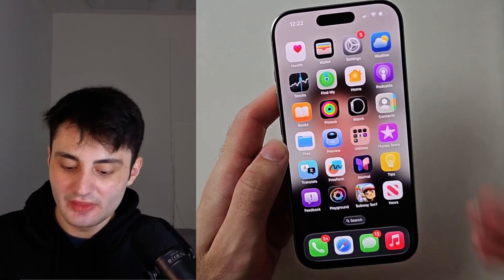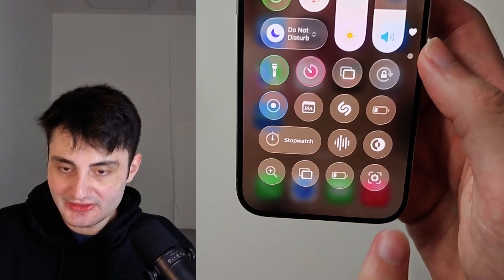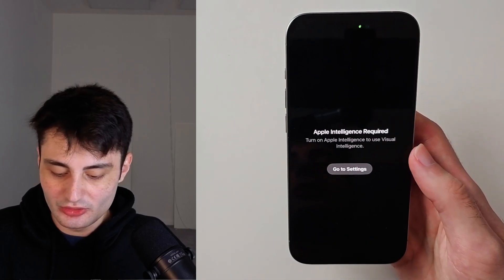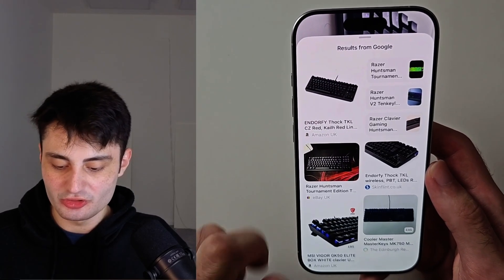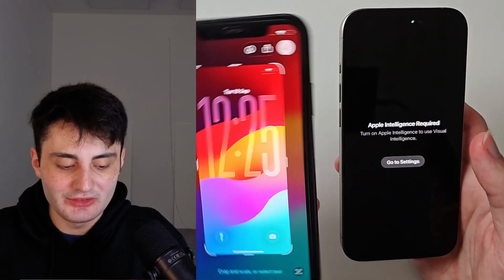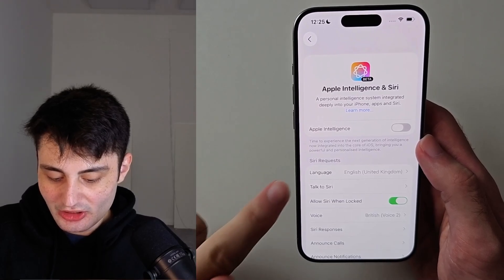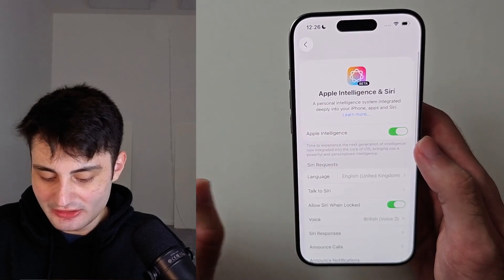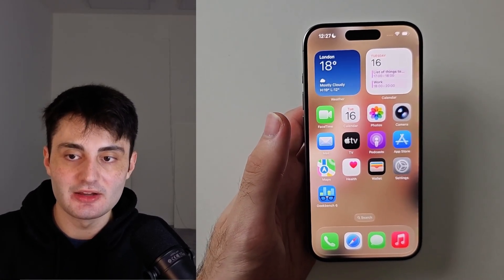iPhone: How To Use Visual Intelligence iOS 26 (& Fix Issues)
Visual Intelligence iOS 26 | How to use visual intelligence on iPhone including the jump to Google Search results and ask ChatGPT feature. Visual Intelligence is a feature inside of Apple Intellegence (AI) that allows you to search for things in your screenshot and ask AI about them as well. There is also a dedicated button via the camera control which allows you to access the visual intellenge there as well. Learn all of the features in Visual Intelligence iOS 26 and also how to fix any issues that may arise with the new iOS feature.